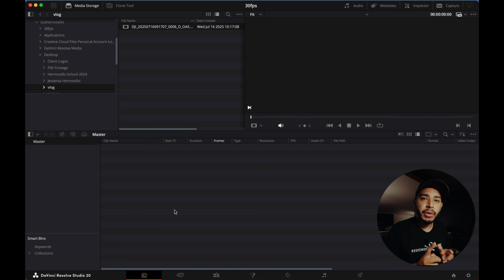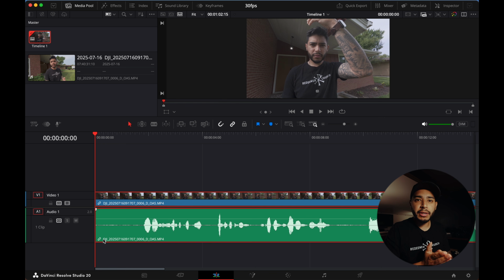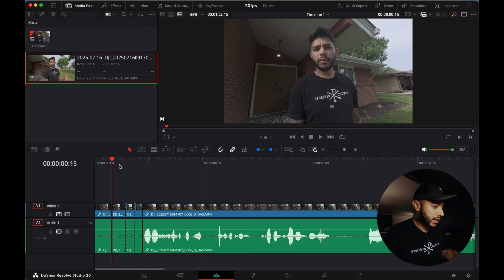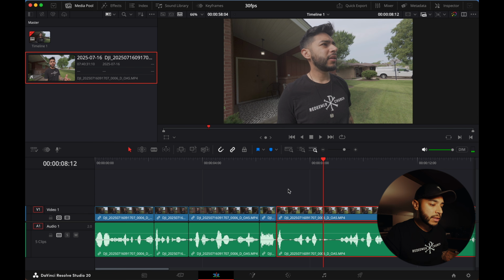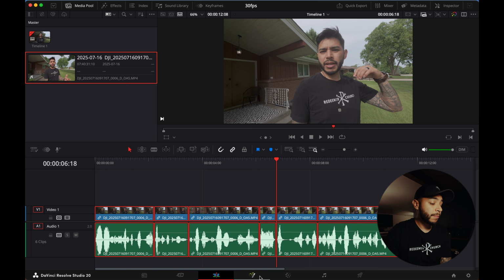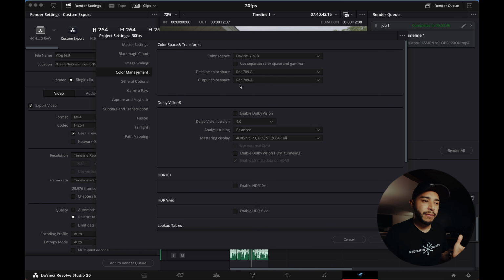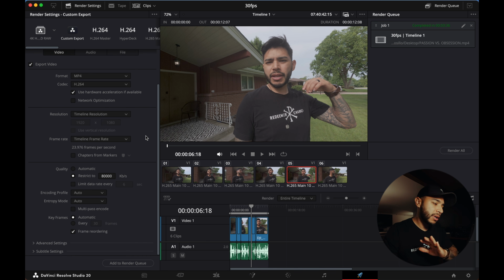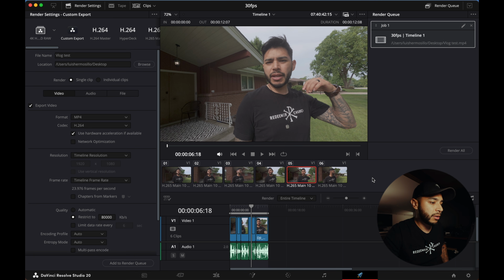Davinci Resolve Tutorial For Beginner Vloggers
In this super simple DaVinci Resolve tutorial, I show you how to get started with basic video editing. Whether you’re trimming clips, adding music, or learning the timeline, this guide is perfect for beginners. No experience needed—just follow along and start editing your own videos today!

Chapters:
0:00 - Intro to Davinci Resolve
1:05 - Media Pool Page
1:30 - Davinci Resolve Workspaces
3:30 - Davinci Resolve Edit Page
4:15 - Shortcuts Tips for Davinci Resolve
7:00 - Demonstrations of Shortcuts
10:15 - Normalize Audio for Youtube
11:33 - Exporting Settings
12:16 - Project Settings Davinci Resolve
16:15 - Quality Settings for Bitrate
19:15 - End of Tutorial
19:25 - Start of the Vlog

My Vlogging (Youtube) Kit :

Action 5 Pro
Action 4
Small rig Magic Arm
Mini Extension Rod
Small Rig Action 5 Cage
Dji Mic Mini
Car Mount Action 5 Pro
Osmo Pocket 3
Wide Angle lens
ND Filter
ND Filters Action 4/5
Vlogging bag
Mist Filter
Vlog Bag
V- Mount battery